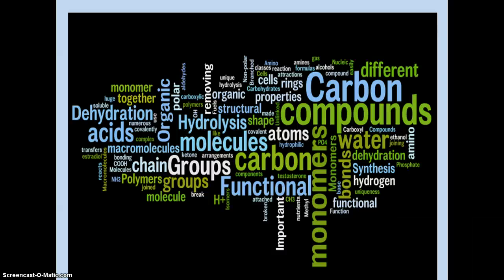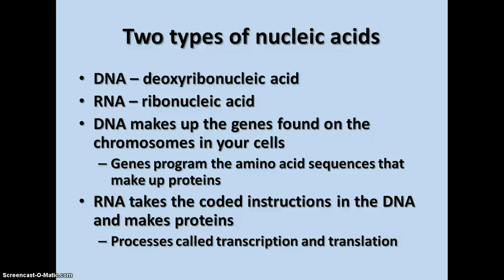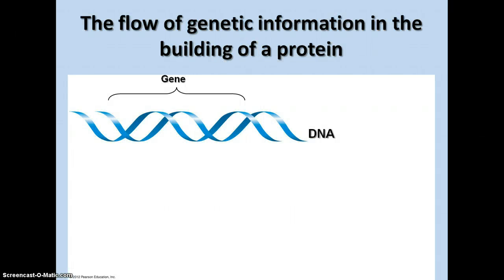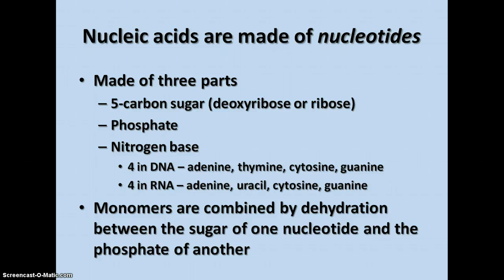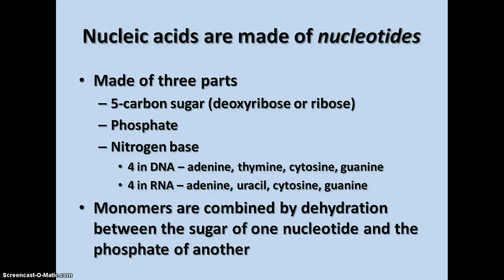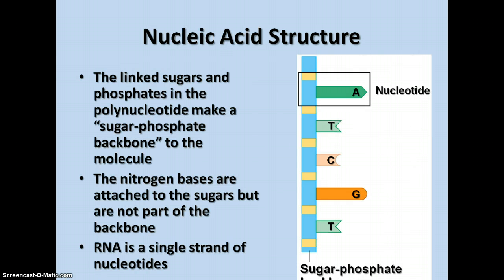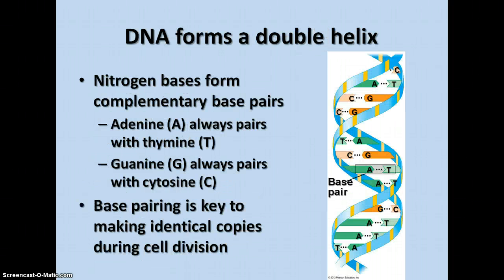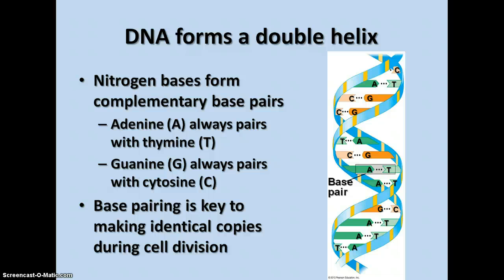Molecules of Cells - Nucleic Acids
Video notes on Nucleic Acids